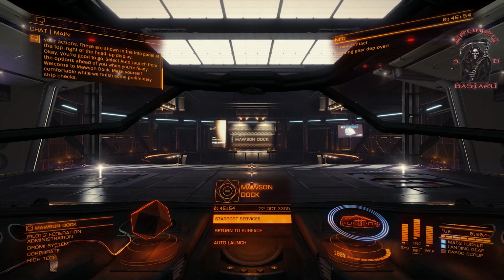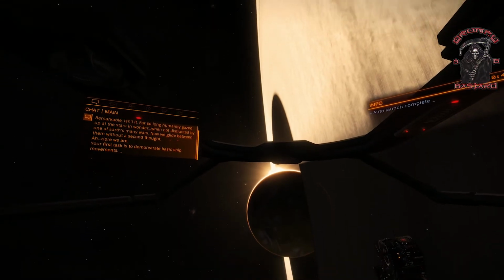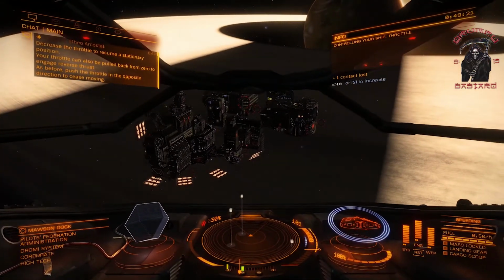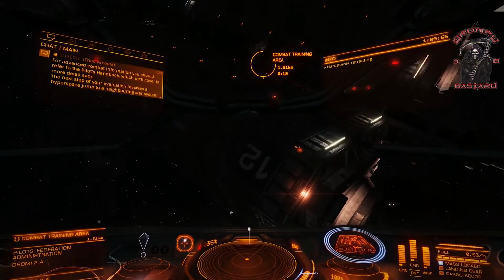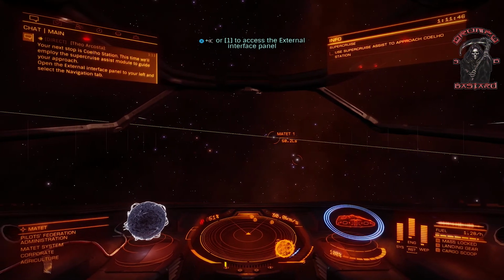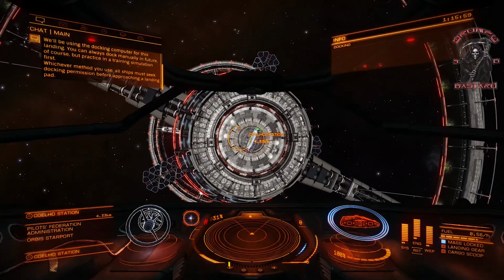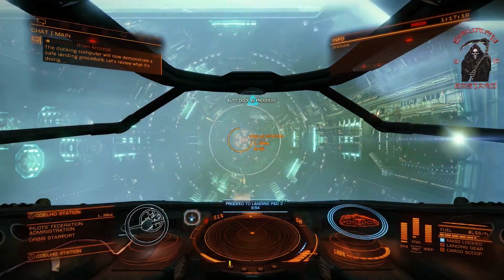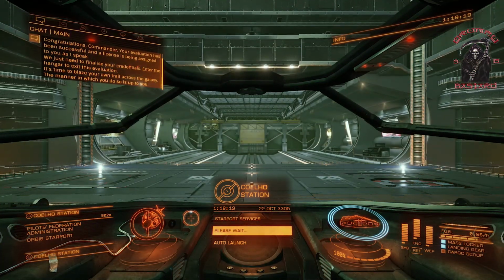Elite Dangerous | PC Core Gaming | Flight & Combat Training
I purchased Elite Dangerous back in early 2015 but never got around to installing and playing it. I decided to give it a go and try it out. It looks like I found something to keep me interested LOL.

Just call me Commander Noob!!